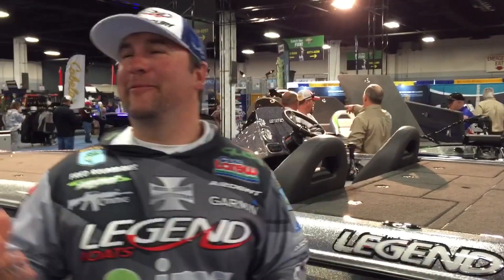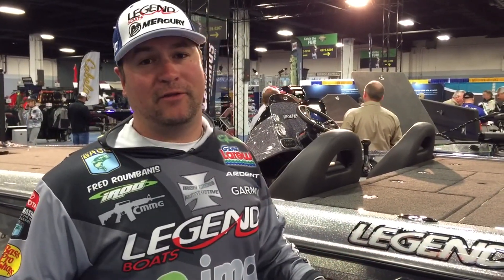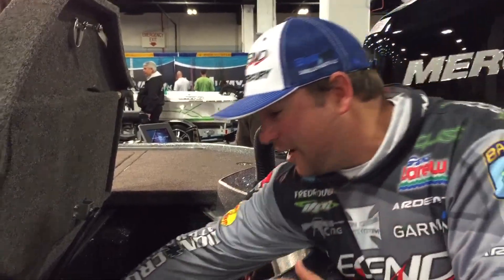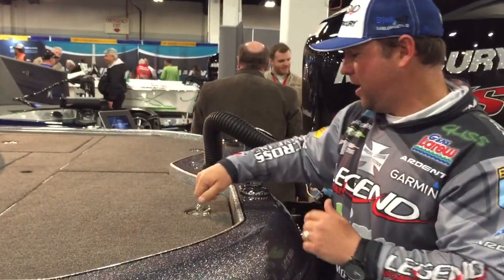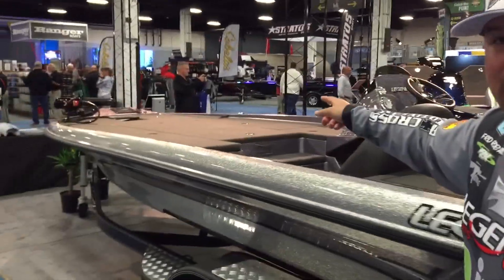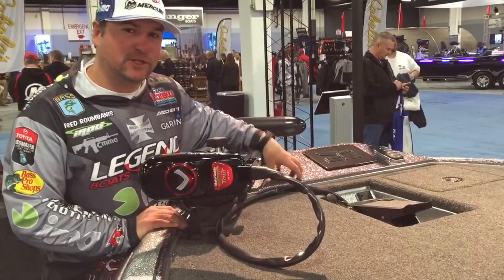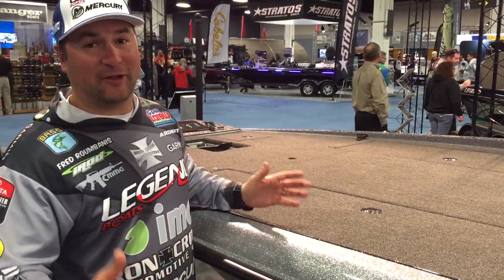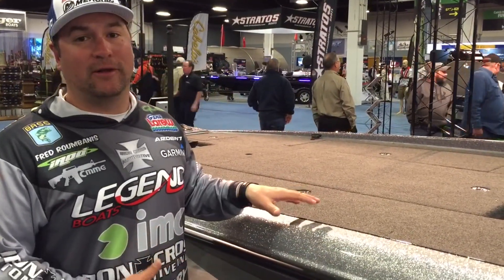Fred Roumbanis - Legend Boats V20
Fred Roumbanis walks us through the design featuyres of the Legend V20